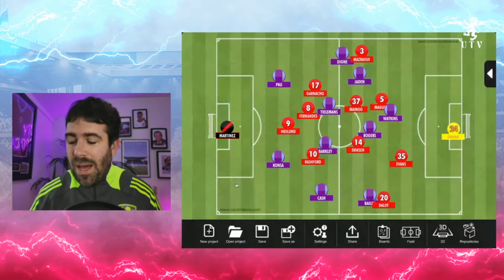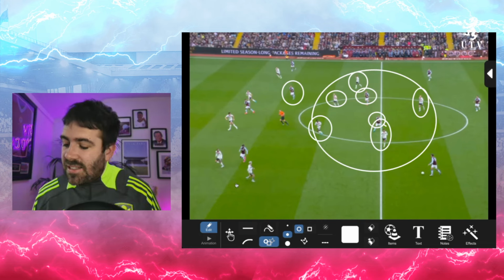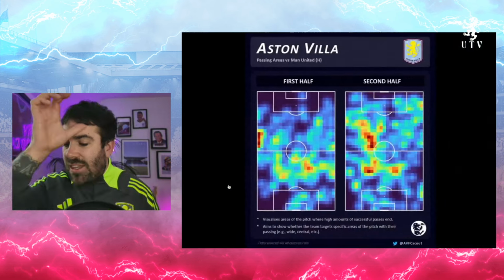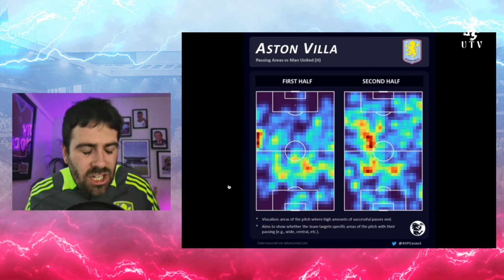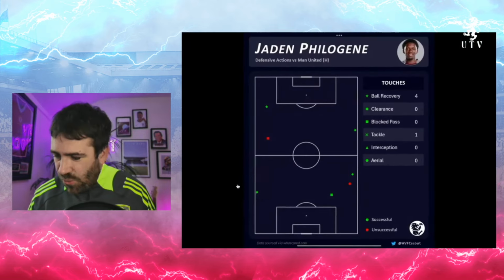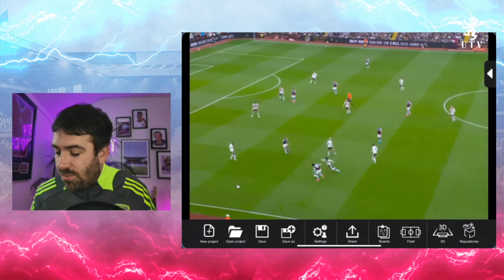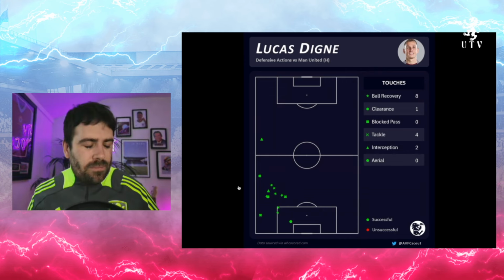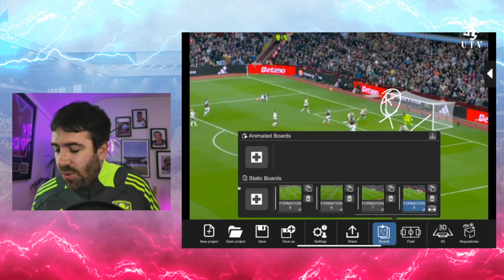THE RISE OF JADEN PHILOGENE | TACTICAL DEBRIEF | ASTON VILLA 0-0 MANCHESTER UNITED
Join Luke for his tactical debrief for Aston Villa 0-0 Manchester United in the Premier League.